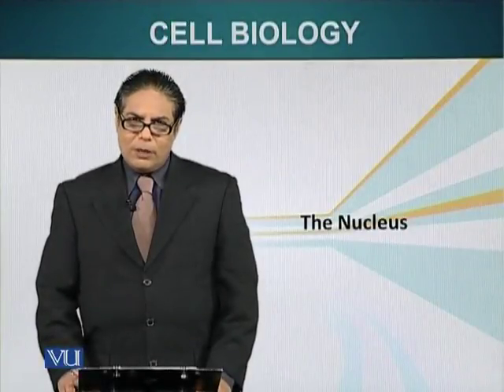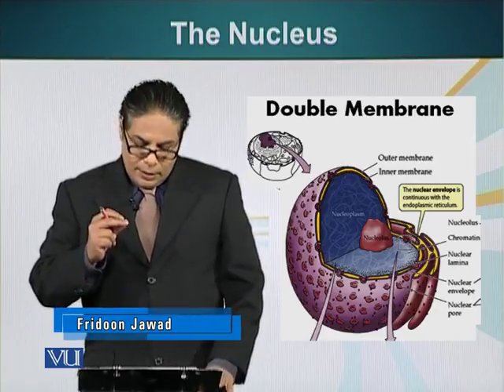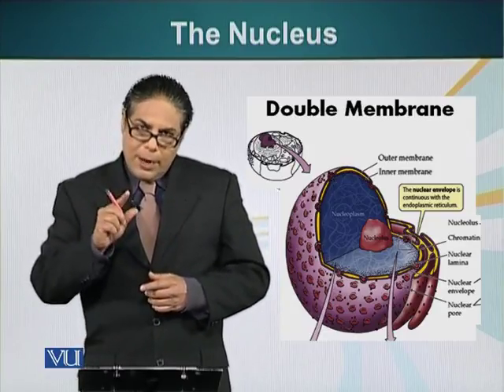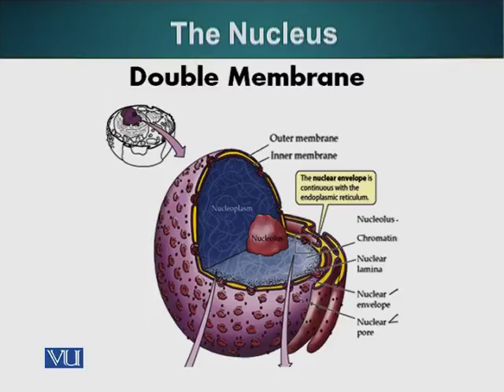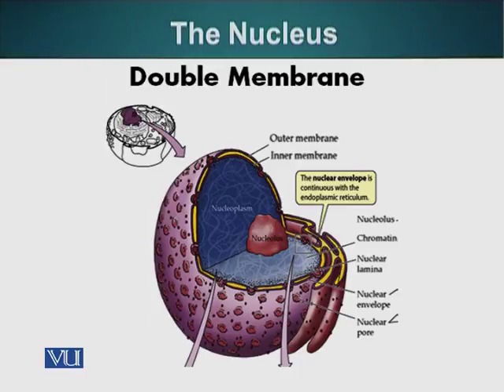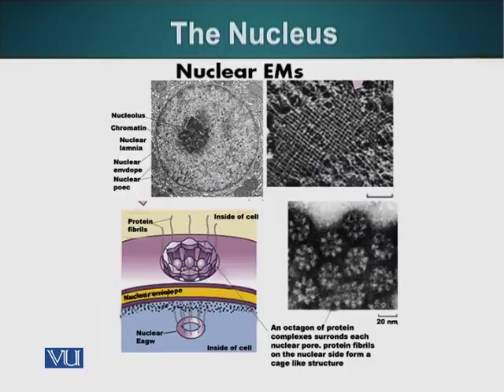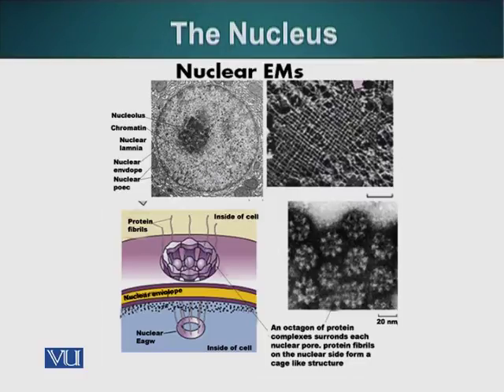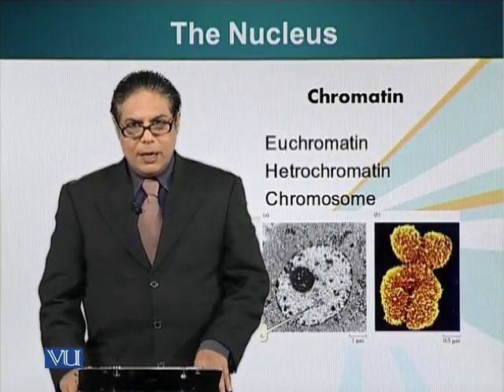BIO734_Topic016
Topic: 16